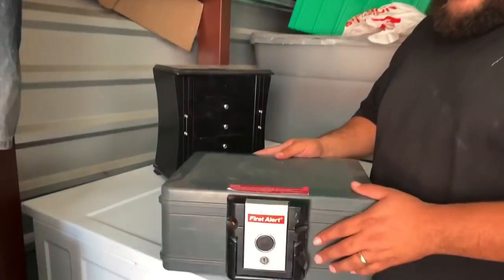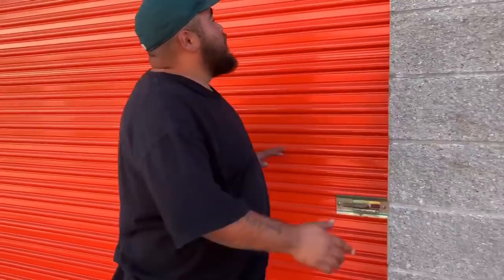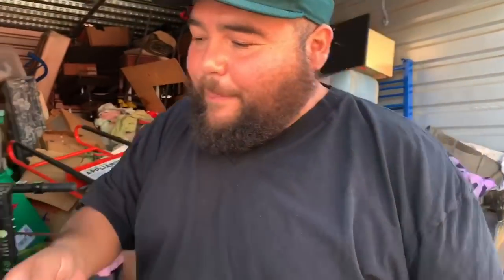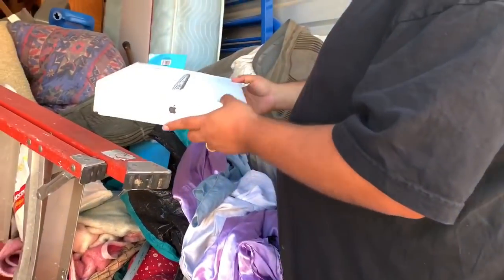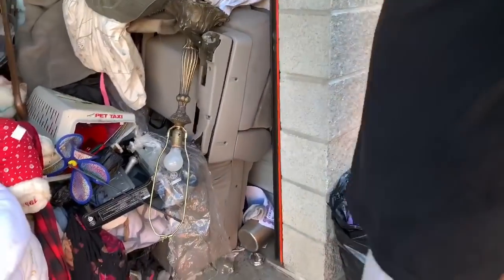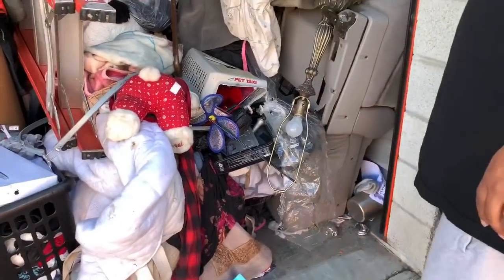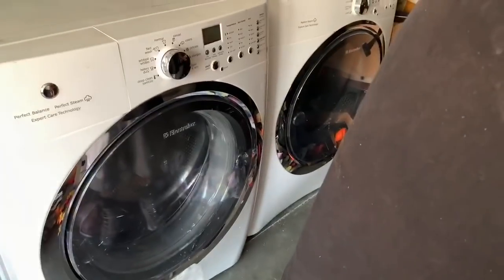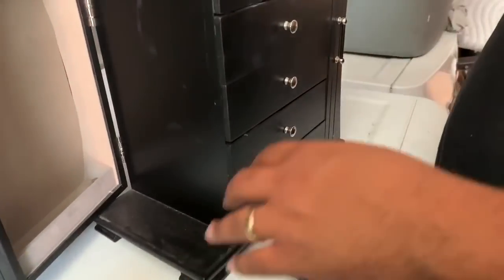HUGE STORAGE UNIT PURCHASED FOR $50 | UNBELIEVABLE FINDS!! STORAGE STALKER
Huge 50$ storage unit finds! Unbelievable what I found in the storage unit bought at the abandoned storage unit auction! Unbelievable finds!

Go to Little Mama’s Channel

Send the Stalkers some mail
400 Del Antico ave.

 eBay      (Little Mama)